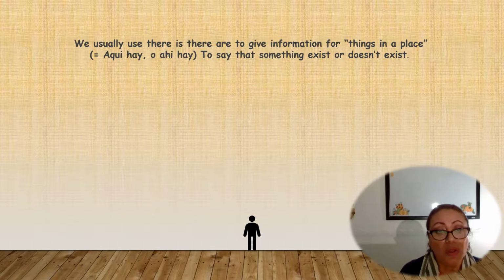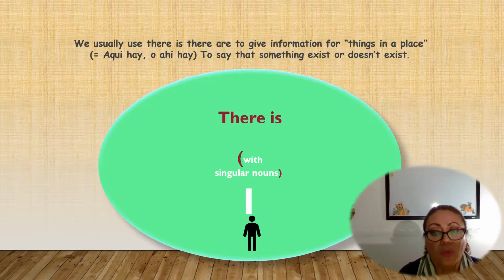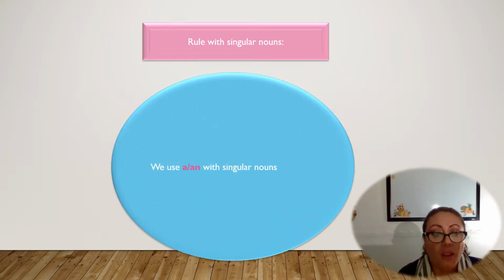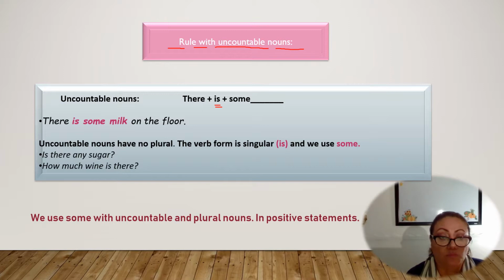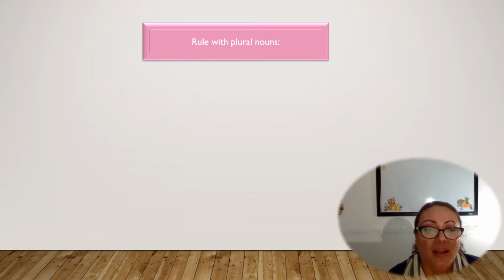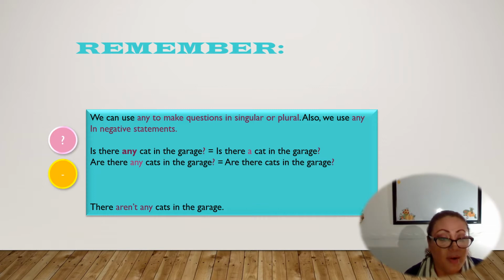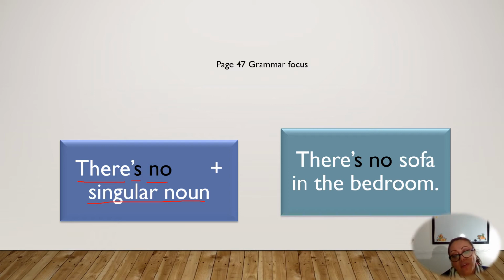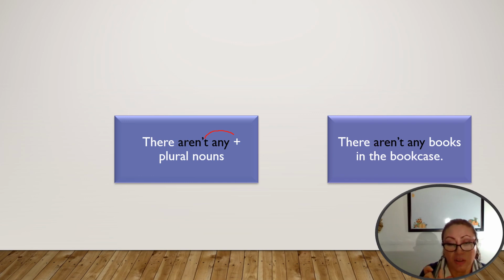There is and There are Interchange Intro and 1 Units 7 and 8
In this lesson I am explaining the difference between "There is" and "There are". In English we use these words to when we want to express the existence of something. But it is important to learn how to use it. Students will need to learn and know the importance of "countable" and "non countable nouns" in order to use is properly.

Students using Interchange Intro and Interchange Level 1
Interchange intro Unit 7 Page 47
Interchange Level 1 Unit 8 page 51